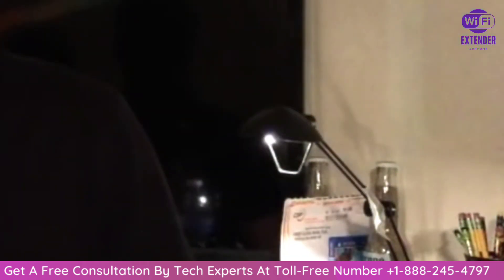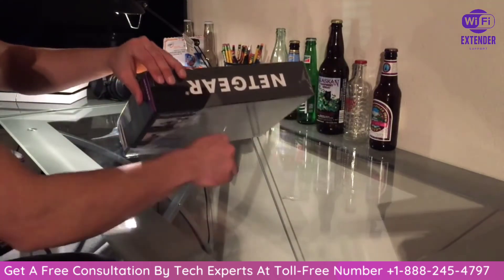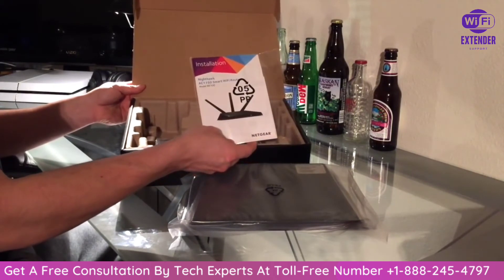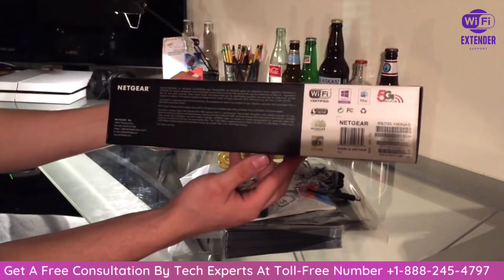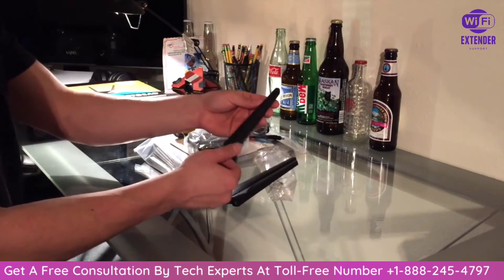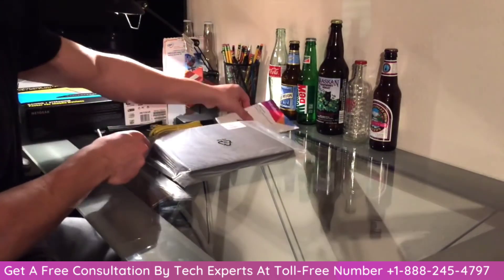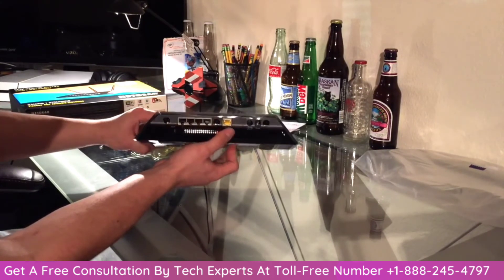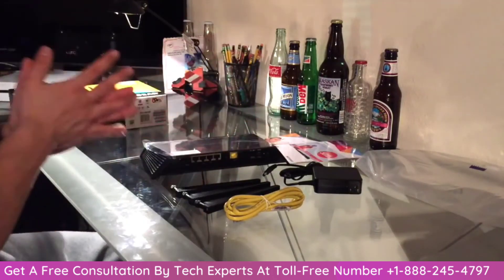Netgear AC1750 Range Extender Review and Setup | Mywifiext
Setting Up your Netgear AC1750 Range extender is easier than you think and in this, we had shared the step by step procedure that is needed to setup your Netgear range extender and we also reviewed the unit for you in this video.
Here is a step by step guide to setup your AC1750 Extender

1. Position the antennas.
Position the antennas for the best WiFi performance.
NETGEAR recommends that the center antenna be vertical and that you aim the others outward at 45-degree angles as shown.
Note: The antennas are not detachable.
Attempting to detach the antennas will damage the router.

2. Prepare your modem.
Unplug your modem’s power. If it has a battery backup, remove the battery.

3. Connect your modem.
Plugin your modem. Put the battery back in. Then connect the modem to the yellow WAN (Internet) port on the router.

4. Power on the router.
The Power LED lights amber and then turns white when the router is Ready.

5. Connect a device.
You can use an Ethernet cable or connect with WiFi.
You can also use WiFi to connect your WiFi device to the router. To connect with WiFi, use the WiFi network name and password on the product label.

6. Log in to the router. Launch a web browser.
NETGEAR genie displays. If you do not see genie, enter in the address field of the web browser. When prompted, enter admin for the user name and password for the password.
Follow the genie steps to connect to the Internet.

7. Get free apps.
During the installation process, the genie prompts you to download two free apps:
• genie app. A personal dashboard that lets you monitor, control, and repair your home network.
•ReadySHARE Vault app. Enables automatic continuous backup of a Windows computer to a USB device that’s connected to your router.